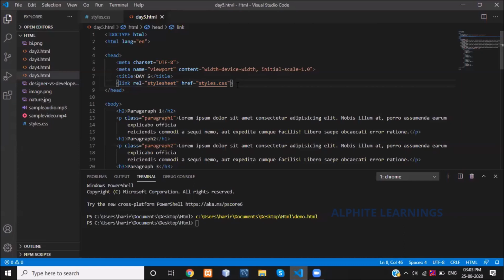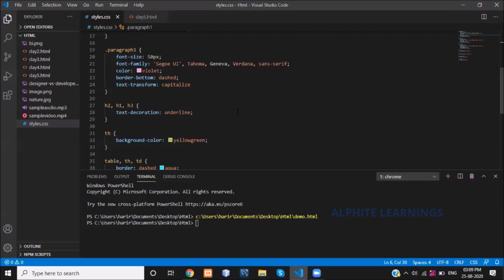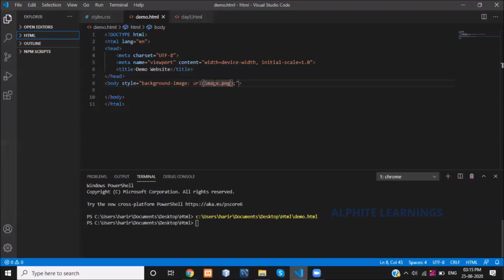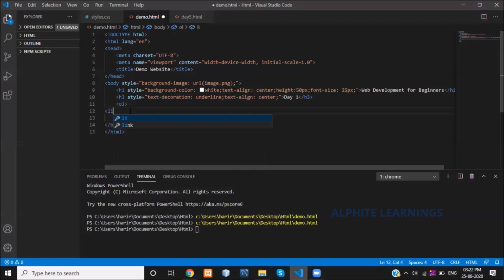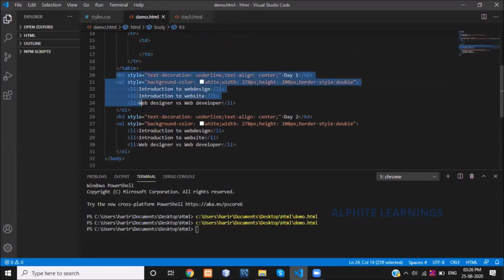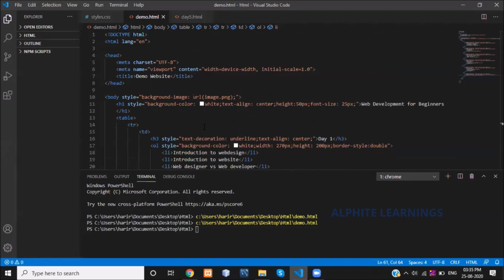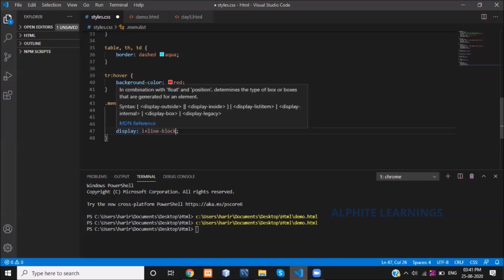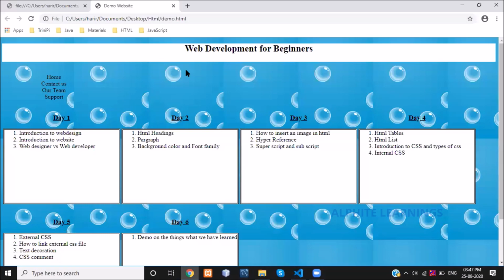Day - 6 | Complete Web Development Tutorial - For Beginners [Full Course]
Complete Web Development Tutorial - For Beginners [DAY-6]
🚀Learn Web Development for a career in Front End Developer.
🔥Get my Web Development Course with a BIG discount (LIMITED TIME)